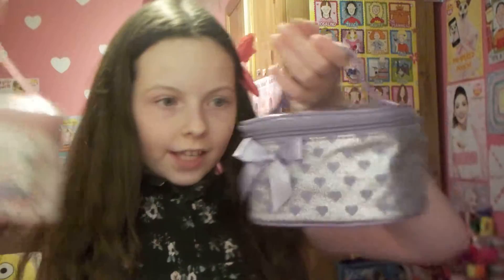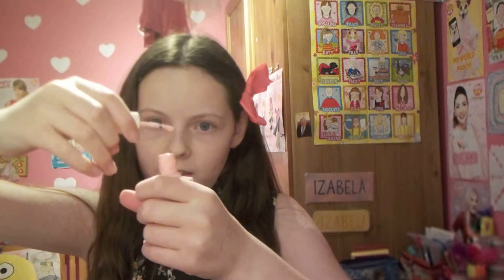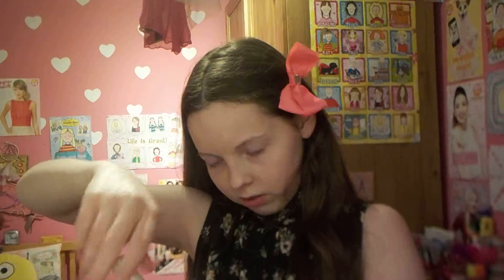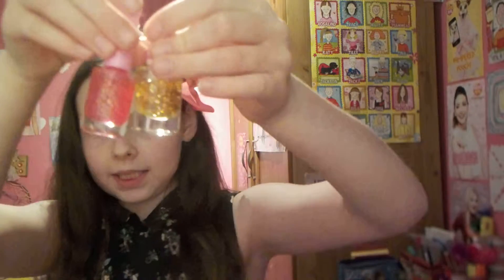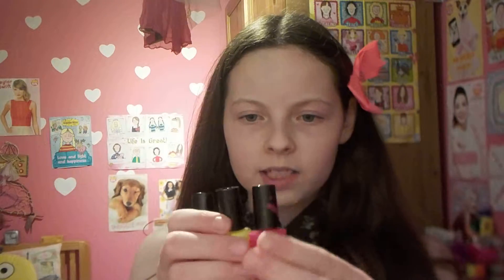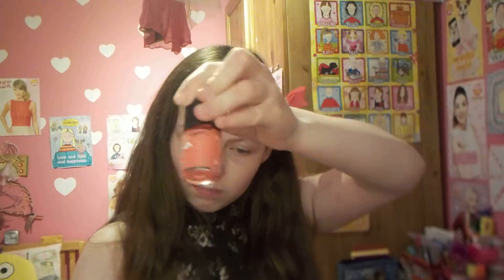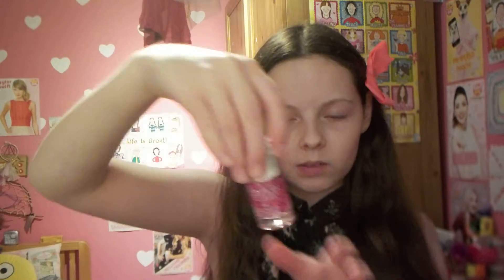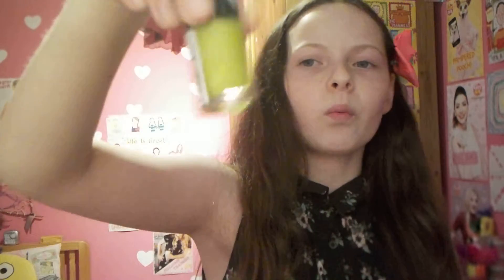My Nail Varnish Collection